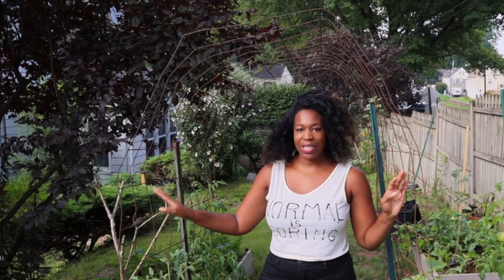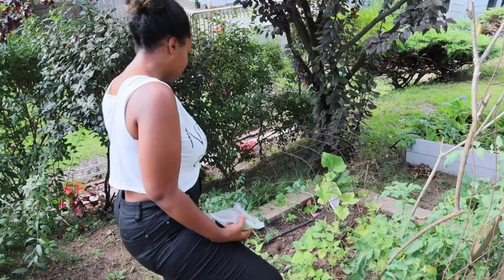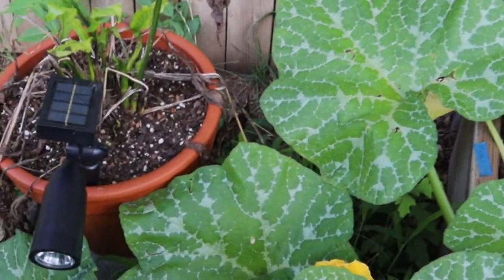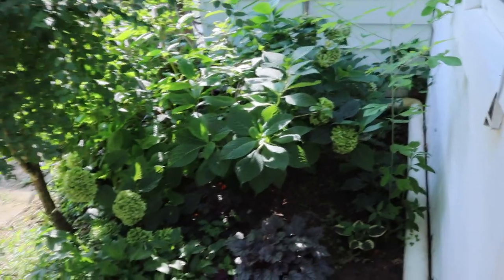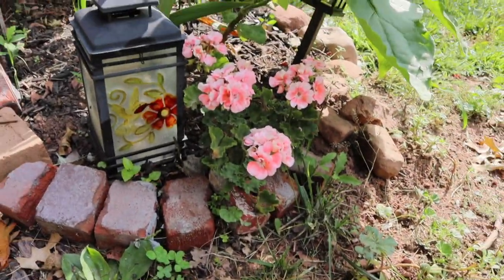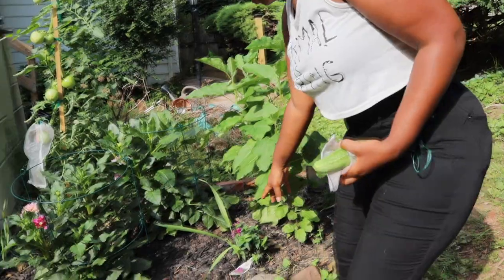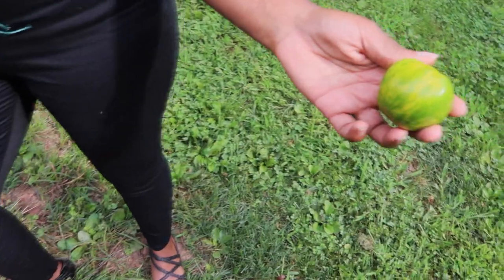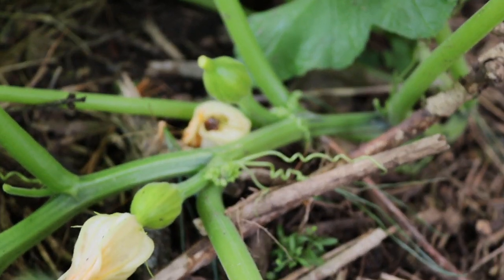Zone 7b Backyard Garden Update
I haven't been up to date this year with garden tours, but I wanted to make sure I got this one in. I always feel like August is the last chance to see so many of my favorite summer blooms. Its also the time I start cleaning out my vegetable garden, so what better time to give an update.

I've already made few changes to the garden in the last 2 days, because of course the garden is forever changing. I'll be sharing more updates today on instagram for Week 3 of Share the Mic: Gardening Edition. If you want to follow along, I have partnered with Emily from @Passthepistil and I'll be taking over her instagram account today (8/27) At 9AM PST. Which is 12PM here for us in New Jersey.